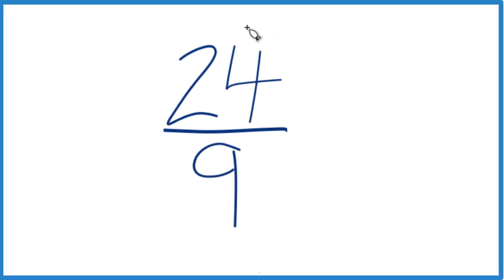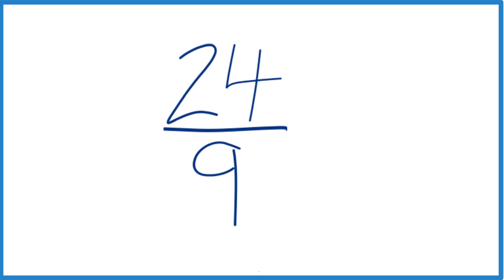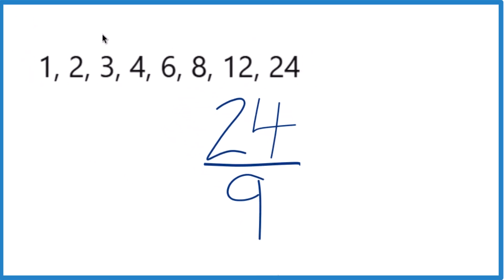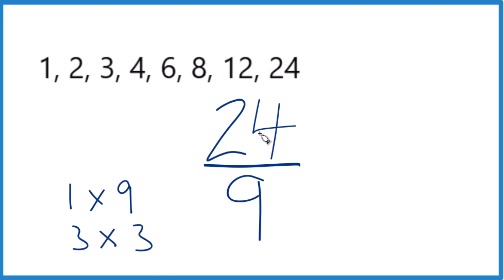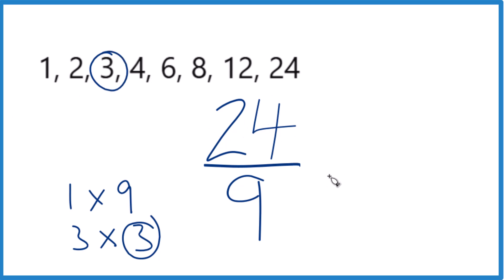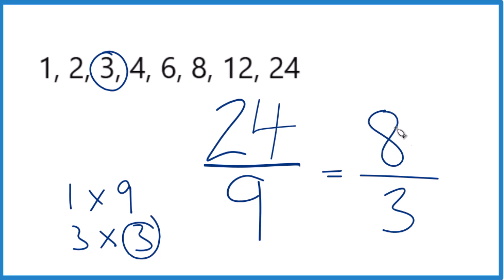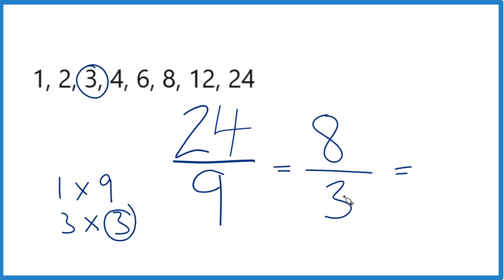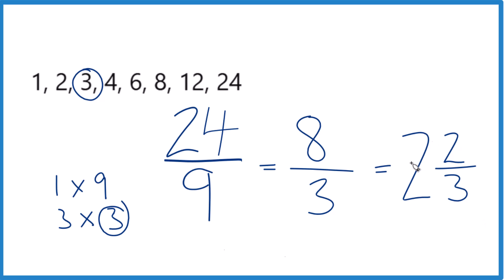How to Simplify the Fraction 24/9 (and as a Mixed Fraction)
To get 24/9 as a mixed number, we divide the numerator (24) by the denominator (9). The result is 2 with a remainder of 6. This means that 24/9 can be written as the mixed number 2 6/9. The whole number 2 represents how many times 9 goes into 24, and the fraction 6/9 represents the remainder, which can also be simplified to 2 2/3.